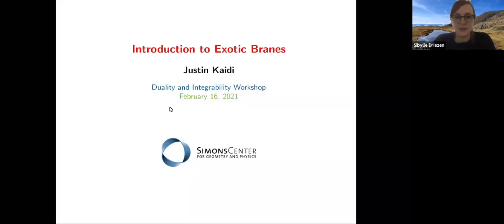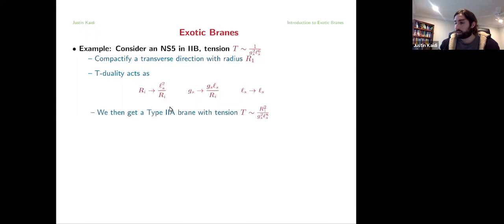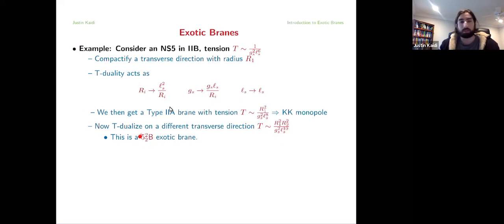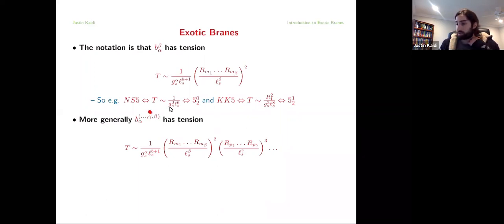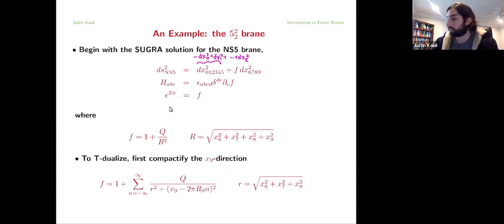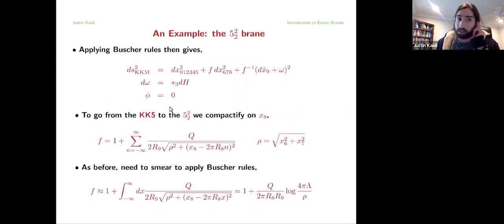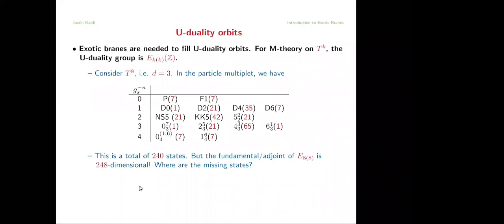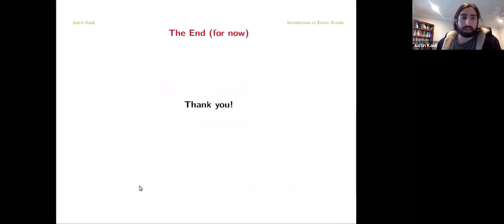Introduction to Exotic Branes -- Justin Kaidi (Stony Brook)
Abstract: In addition to the familiar D-branes, U-duality demands the existence of a full panoply of non-perturbative objects known as ``exotic” branes. Despite their name, these exotic branes are ubiquitous in string theory, appearing in even mundane processes such as the brane polarization effect. Exotic branes also feature prominently in the counting of blackhole microstates, à la the fuzzball program. In this talk we introduce the basic features of exotic branes, and discuss their connection to non-geometric backgrounds of string theory.